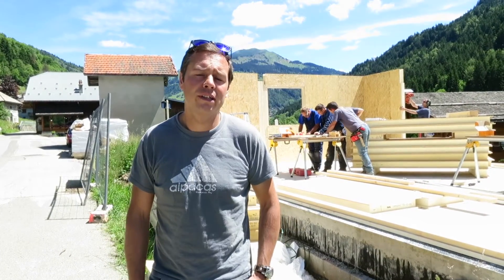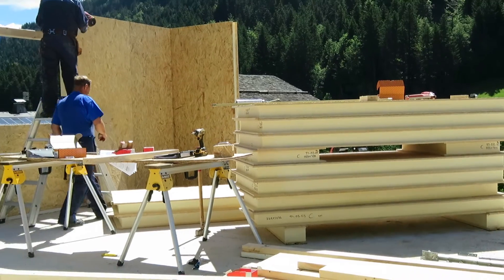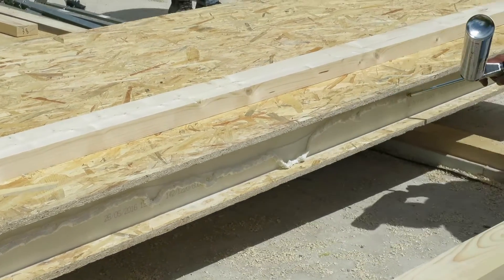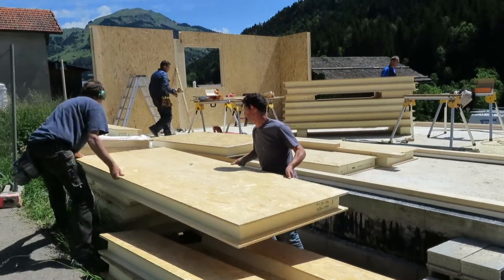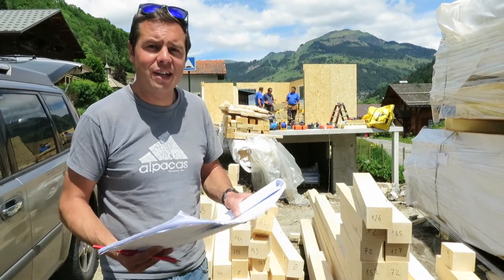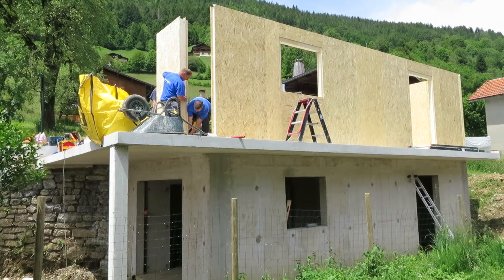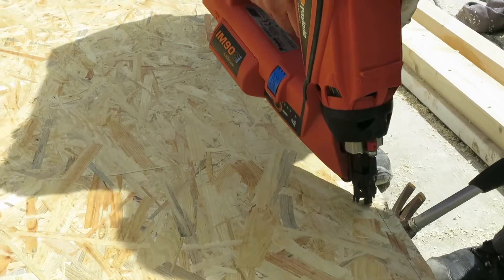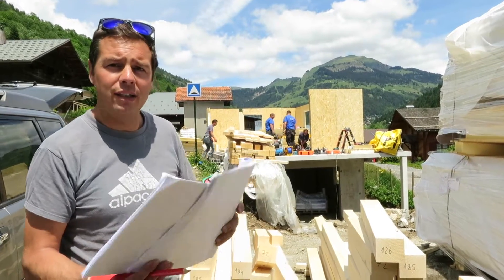Day 1: ECSUS Design SIP ski chalet build, St Jean de Sixt, June 2016.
Watch ECSUS Design manage the construction of a beautiful ski chalet in St Jean de Sixt, in the French Alps, in just 5 days!
They are using SIPS - highly insulated, eco-friendly panels.
Here's what happened on Day One...